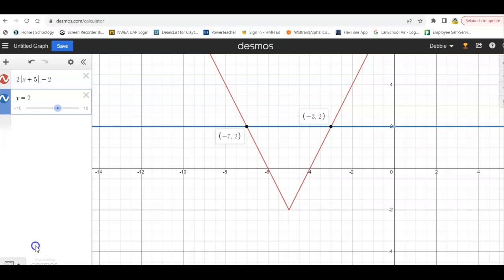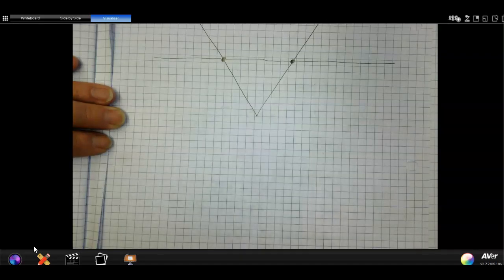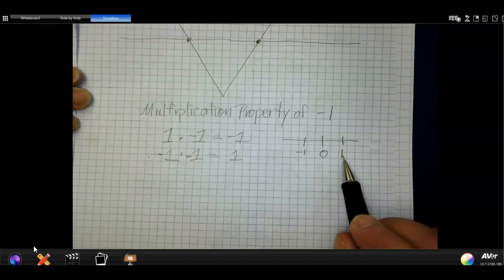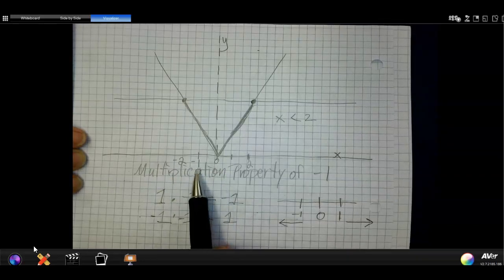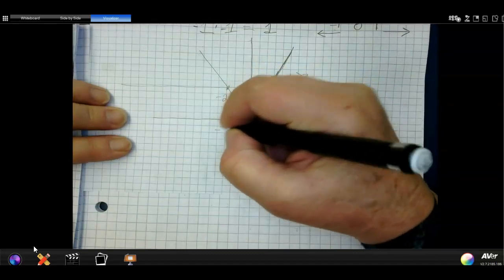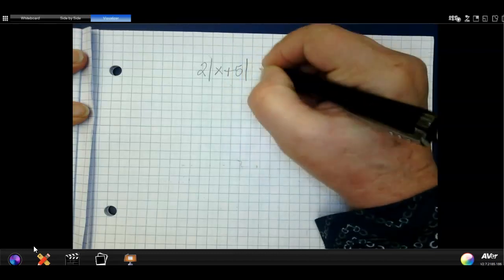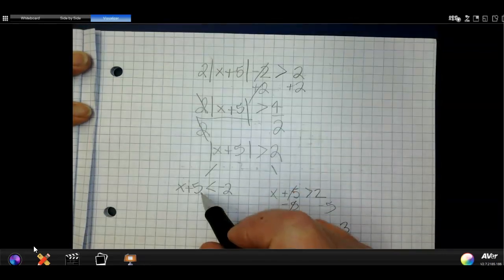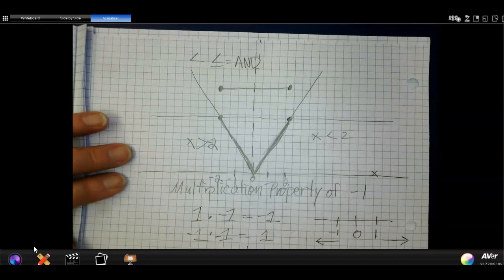A1 Mrs. H - SolvingAbsValueInequalitiesWith Algebra